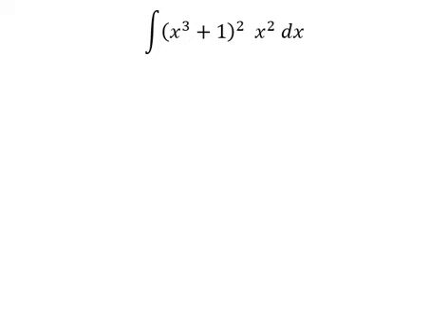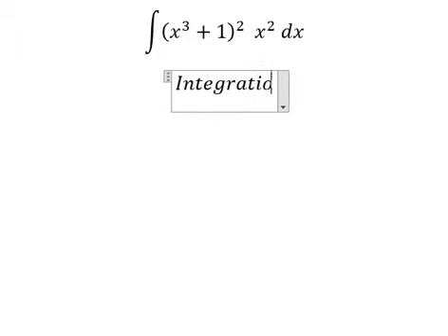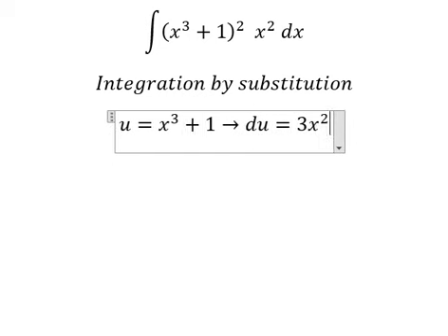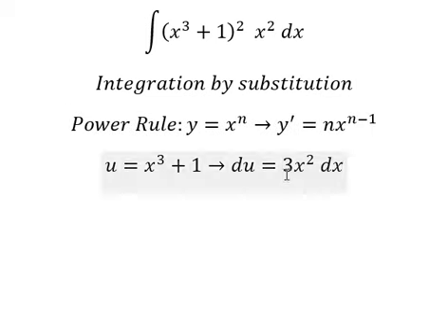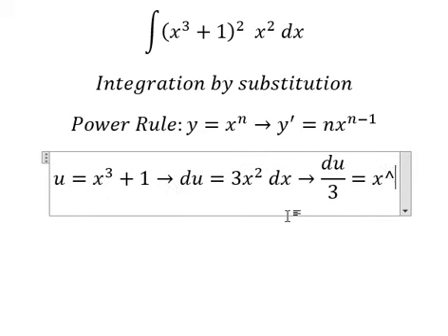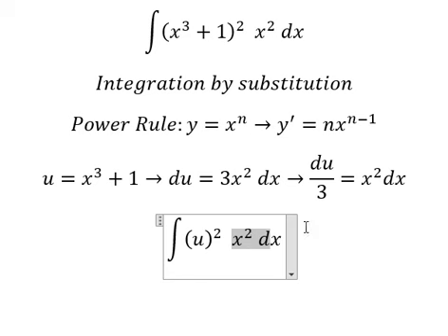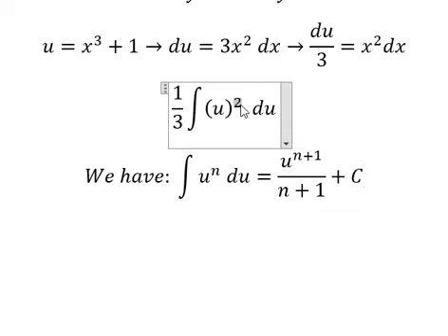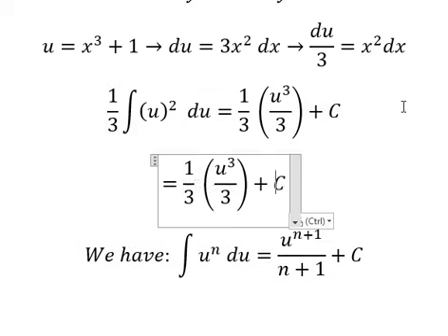Calculus Help: Integral ∫ (x^3+1)^2 x^2 dx - Integration by substitution - Techniques